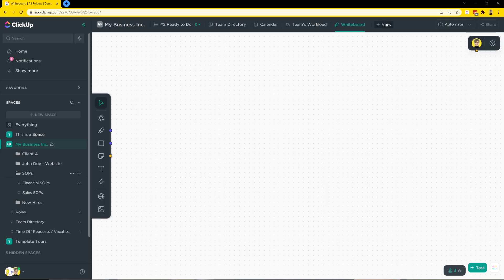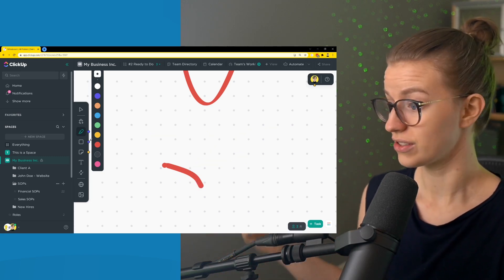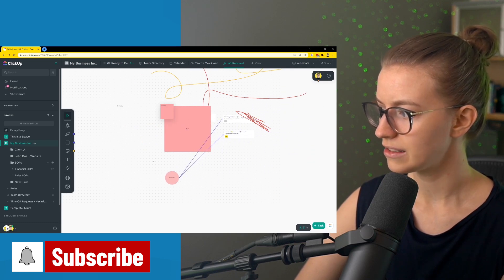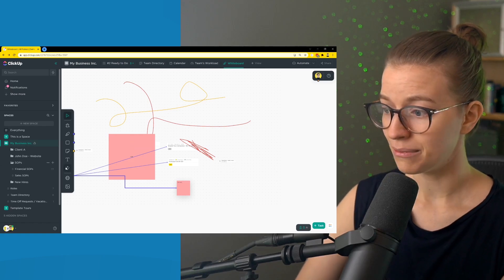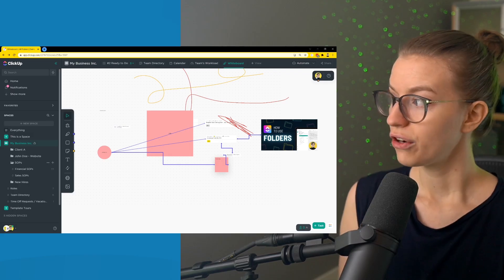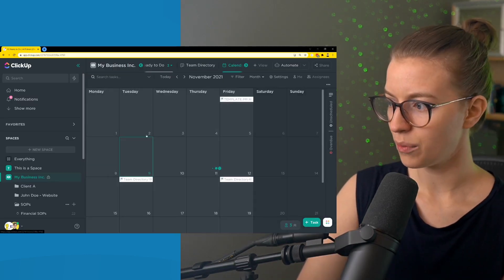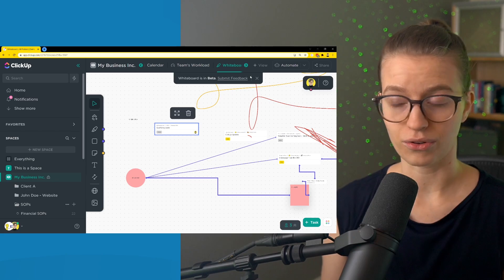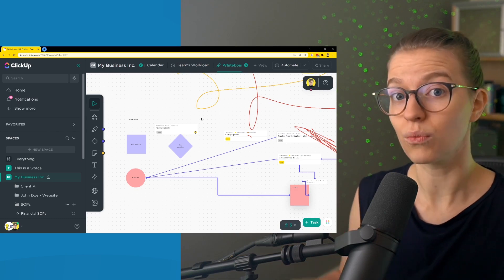NEW ClickUp Whiteboard View -- Can ClickUp replace Miro?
👉 Subscribe to get new content, freebies, and tips directly in your inbox | At LevelUp, ClickUp mentioned that the new ClickUp Whiteboard view is coming in a few months...well it looks like Christmas came early! It shipped prior to the event starting.

Here's Layla at ProcessDriven's first impressions of the brand-spankin' new ClickUp Whiteboard View to organize creative thoughts. Do you think ClickUp can really replace Miro, Whimsical, or Mural? Only time will tell.

NOTE: This was recorded at 7AM prior to ClickUp's LevelUp 2021 teaser of what Whiteboard will become. The features they mentioned during LevelUp (which should expand this functionality) include:
- Docs and other files to be dragged into the board, but now it's only uploading images.
- Creating and sorting tasks IN whiteboard as a primary view.
- Whiteboards in Dark mode
- Eventually, connectors will be able to correspond with relationships -- not just visual connections for visual purposes.

Here's what we'll cover:
00:00 - Introduction
00:24 - New ClickUp Whiteboard Feature Walk-through
00:58 - Working with Tasks, Lists, and Docs in the Whiteboard View
01:44 - Adding colors, markers, text, and shapes
03:05 - Incorporating Connectors
04:28 - Adding Bookmarks
06:29 - Upload files to the Whiteboard View
07:13 - See who's online and find built-in hotkeys
07:35 - Control + options/hotkeys
08:55 - Copying and Pasting Task Links
09:46 - Sharing the Whiteboard View
10:16 - Our first impression -- a great gateway tool to get ClickUp users to keep process and mind mapping in the forefront!
10:52 - ClickUp Whiteboard View vs. Mind Map View, Miro, and Whimsical